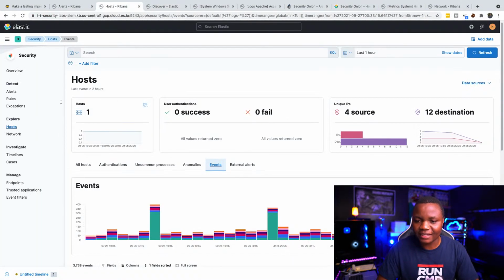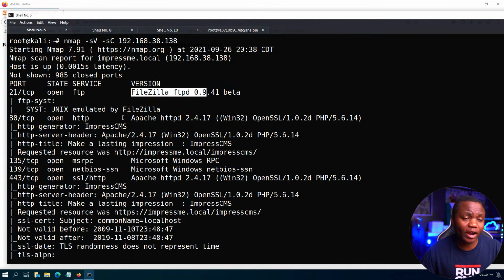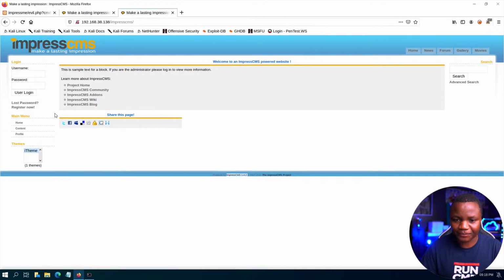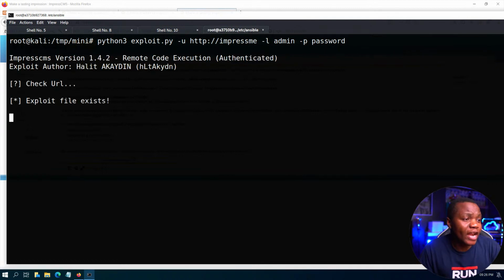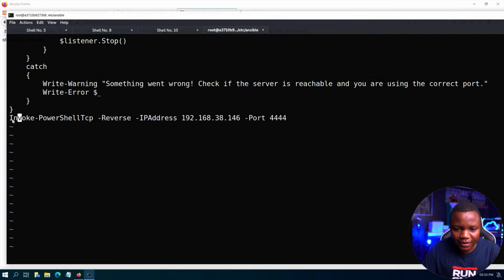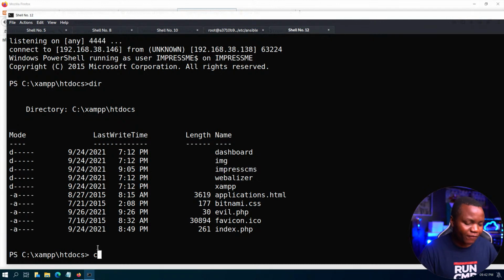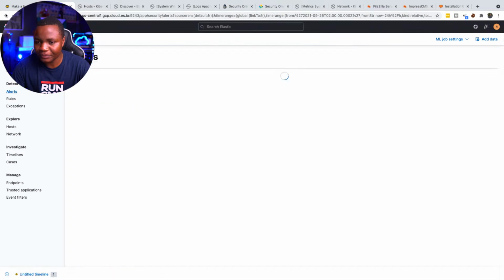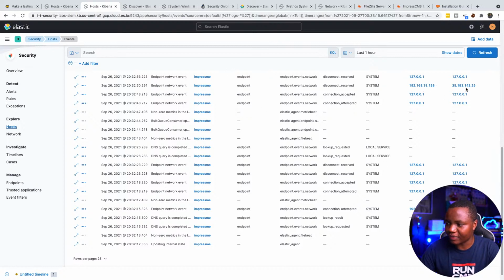OSCP Like VM: Impressme vs Elastic Siem | Attack & Detect, Can we detect the attack?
You do not want to miss out on this great learning opportunity! We cover endpoint security, where we detect the attack from the victim machine.

Lets complete an OSCP like windows VM that i created, and use Elastic SIEM to detect the attack from the endpoint . This is different from what we do every week because detection is on the endpoint side, not  as data transverse through the network.

Join the fun, get ready for the OSCP and learn endpoint detection!